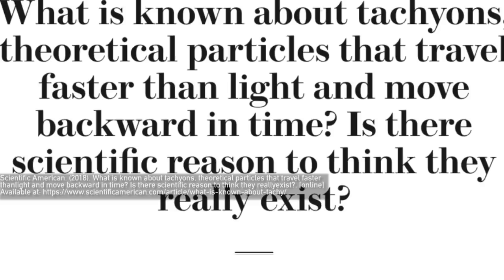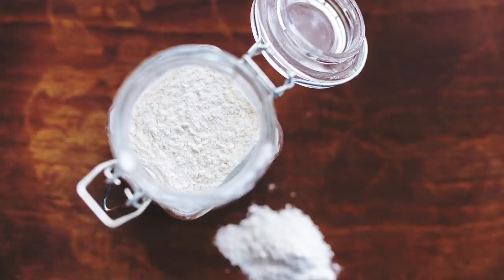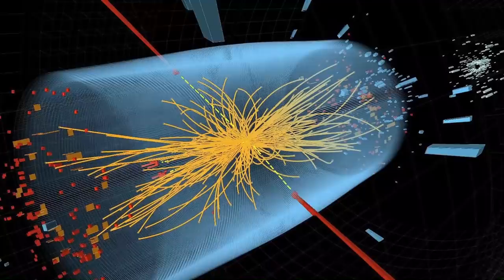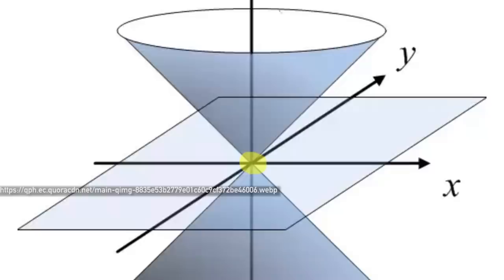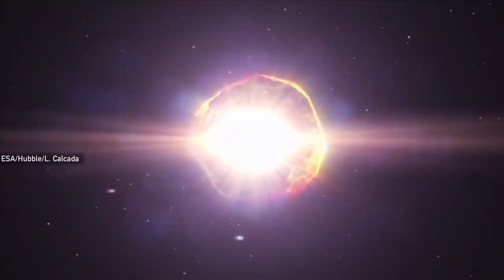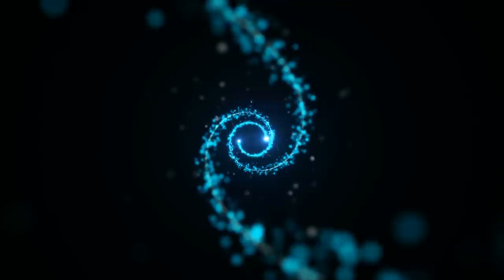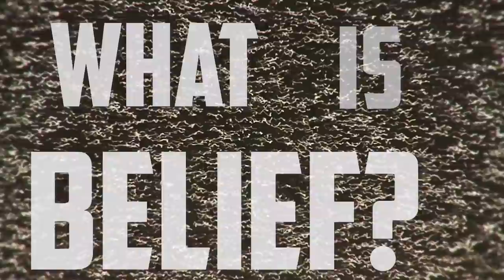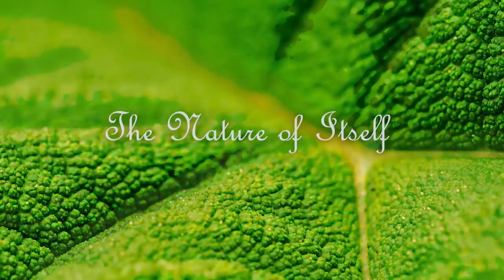Tachyons: Faster Than Light Particles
Bonus Videos, "The Nature of Itself," & "Chemicals of Reality,"

It is often said that nothing can travel faster than the speed of light. The universal speed limit is 299,792,458 metres or 300,000 kilometres per second, and due to the rules the flying spaghetti monster imposed upon the universe during its creation, this limit cannot be broken. Or can it? Theoretical physics describes a type of particle which may be able to break the light barrier. It can also reportedly travel through time, it gets faster as it loses energy and it possesses has negative mass. So does this mysterious particle really exist?

The "Nature of Itself Trailer" Background Music:
Seven Lions, Tritonal, Kill the Noise - Horizon (feat. HALIENE)

REFERENCES:

Ehrlich, Robert. 2015. “Six Observations Consistent with the Electron Neutrino Being a m2=-0.11±0.02eV2 Tachyon.” Astroparticle Physics 66 (June): 11–17.

Fried, H. M., and Y. Gabellini. 2016. “The Birth and Death of a Universe.” The European Physical Journal C 76 (12): 709.

Grøn, Øyvind, and Sigbjorn Hervik. 2007. Einstein’s General Theory of Relativity: With Modern Applications in Cosmology. Springer Science & Business Media.

Makukov, Maxim A., Eduard G. Mychelkin, and Vladimir L. Saveliev. 2016. “On Possible Tachyonic State of Neutrino Dark Matter.” International Journal of Modern Physics: Conference Series 41 (January): 1660133.

Mychelkin, Eduard G., and Maxim A. Makukov. 2017. “Tachyonic Approach to Neutrino Dark Matter.” In The Fourteenth Marcel Grossmann Meeting, 2591–96. WORLD SCIENTIFIC.

Recami, E. 2009. “The Tolman-Regge Antitelephone Paradox: Its Solution by Tachyon Mechanics.” Electronic Journal of Theoretical Physics.

Spencer, Joseph Andrew, and James T. Wheeler. 2008. “The Existence of Time.” arXiv [gr-Qc]. arXiv.

Hi Auvert, I'm not going to screw you lol, I have over 2 million subscribers.  - Nathan